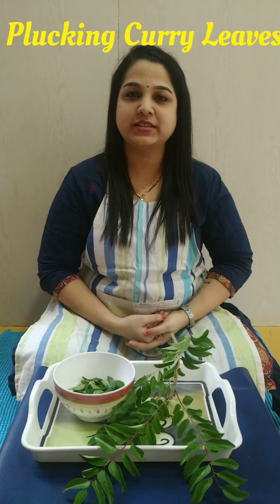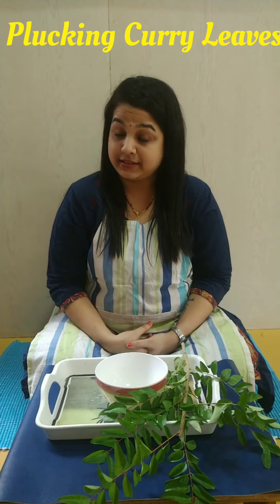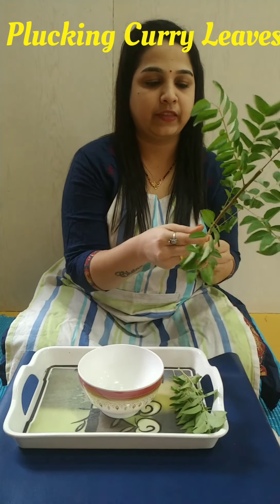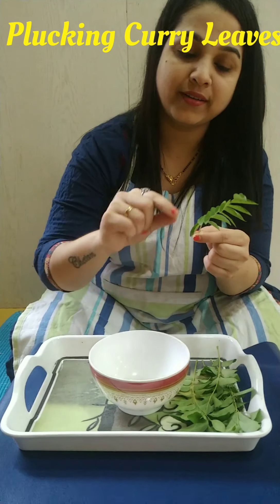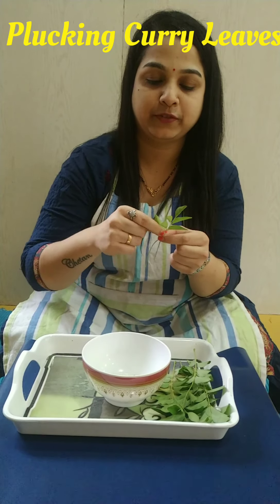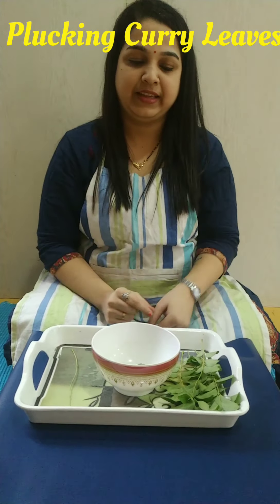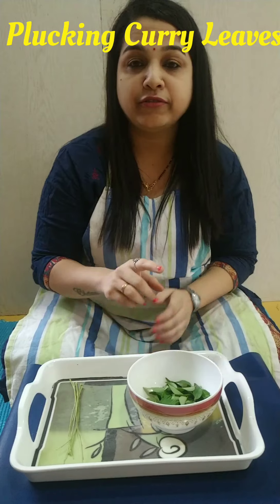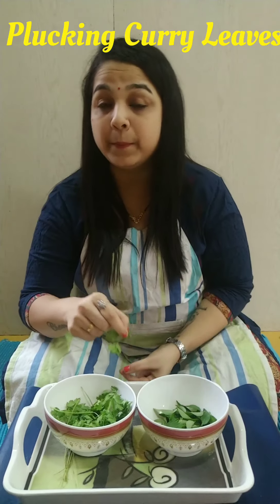Plucking Curry Leaves - Montessori Practical life Activities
Montessori Activities of Plucking curry leaves has number of benefits on your child. This activities have to be given repeatedly. Since plucking curry leaves is like an art. Children will love to perform this activity and help their parents and Grandparents in the Kitchen activities. Hence it develops the sense of helping others and oneself.

Benefits of these activities are
- Fine motor skills
- Concentration
- Focus
- Creativity
- Independency
- Refined movements
- Pincer Movements refined.

Material requires : -
Adult should wear an apron and also the child, Curry Leaves, Tray, Bowls.

This activity can also be done with the Coriander Leaves and Mint Leaves too. This is an activity helps the child even have refined senses of Olfactory (Sense of smell too) since child is been exposed to the aroma of Curry Leaves, Mint Leaves and Coriander Leaves.